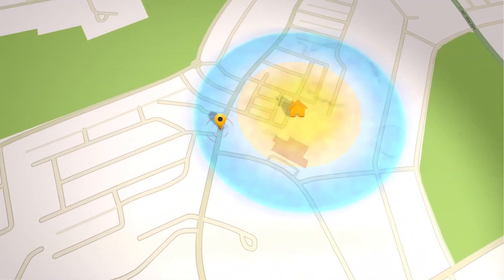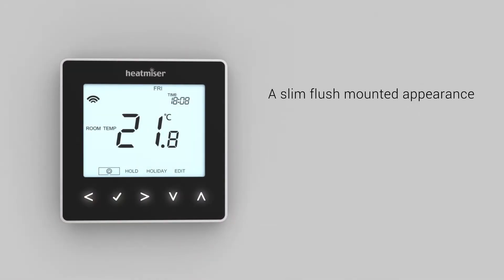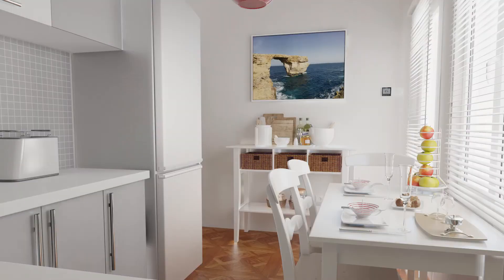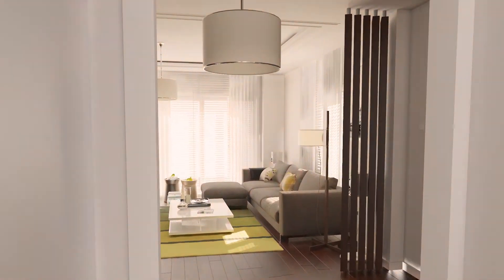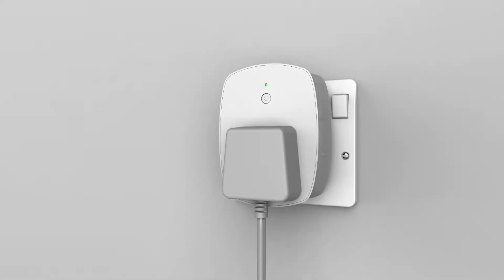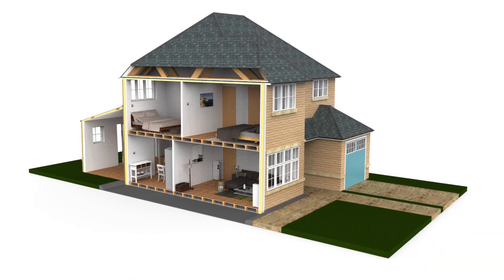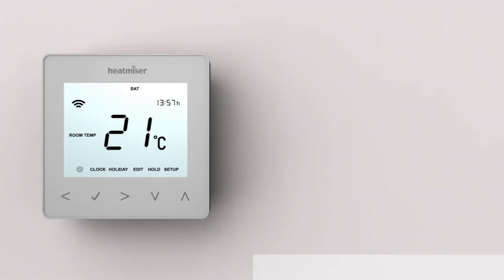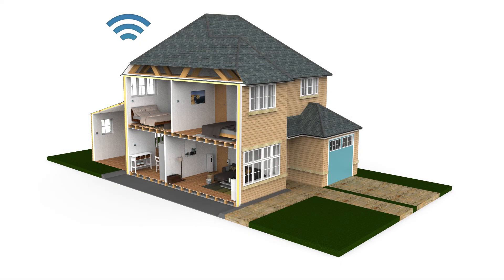Smart Control of your Heating & Hot Water - Heatmiser Neo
Heatmiser Neo is the most comprehensive smart control system, offering wired and wireless thermostats as well a smart plug allowing control of your appliances from anywhere!